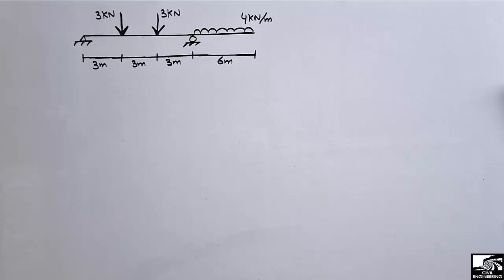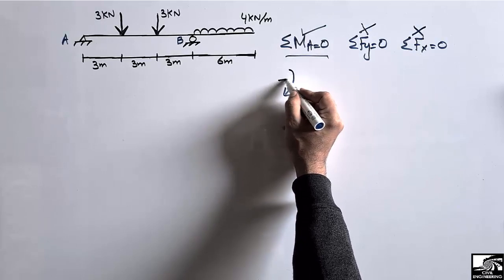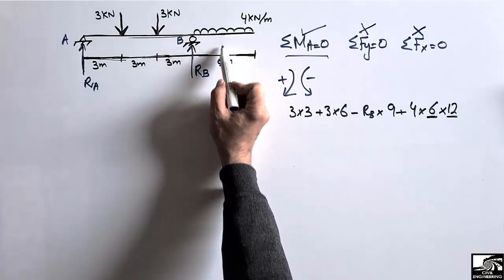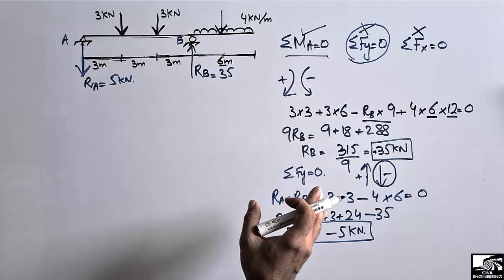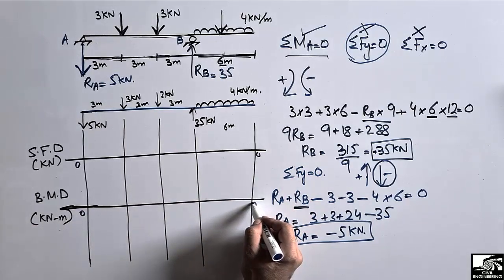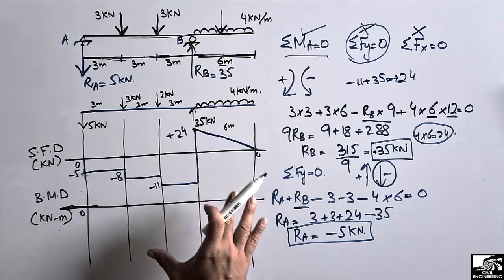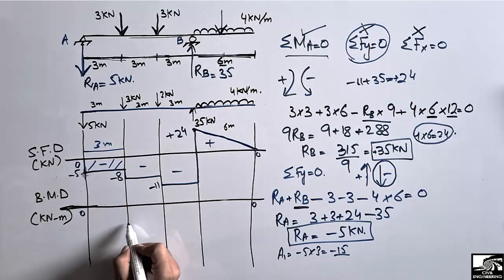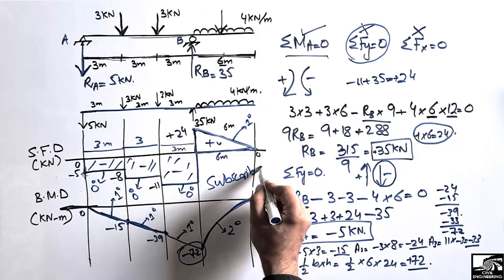Shear Force & Bending Moment Diagram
This video shows how to draw shear force and bending moment diagram for overhanging beam. There is a uniformly distributed load and pointed load acting on the beam.

Shear force
Bending moment
Beam support reactions
Beam analysis